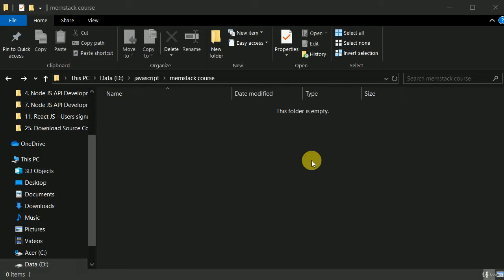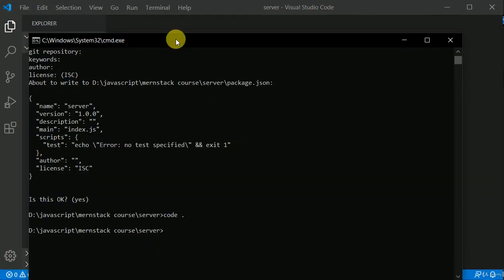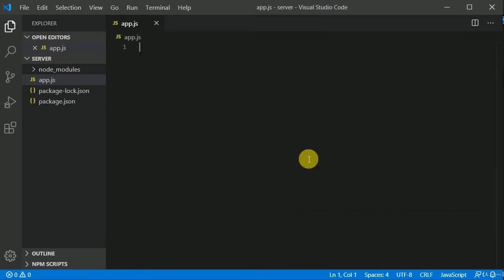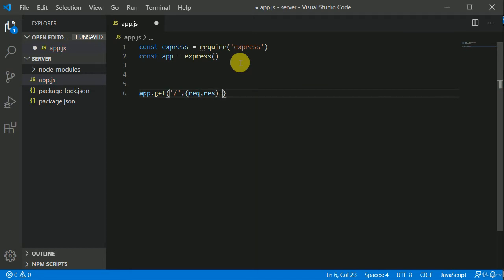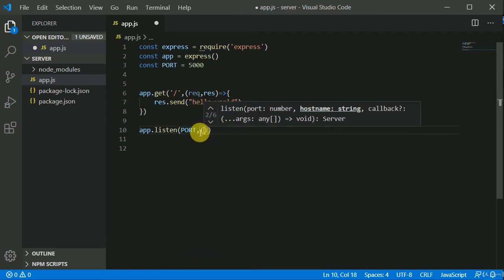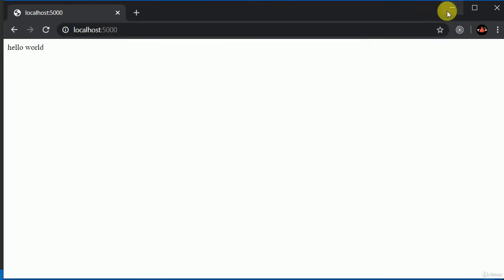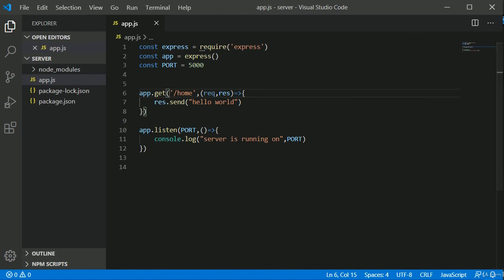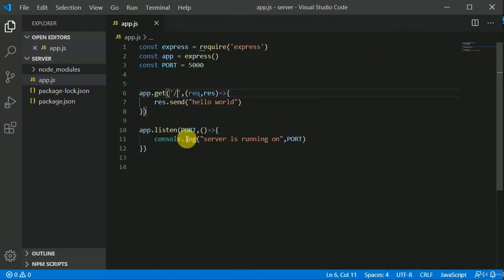1 Hello world in node js | Computer Monk 🔴